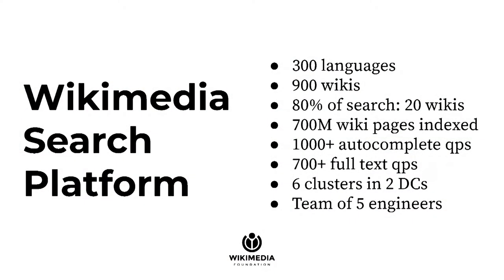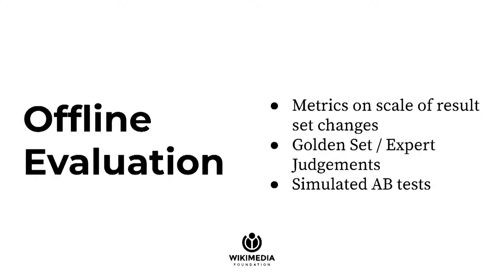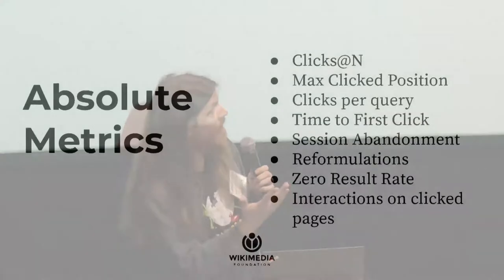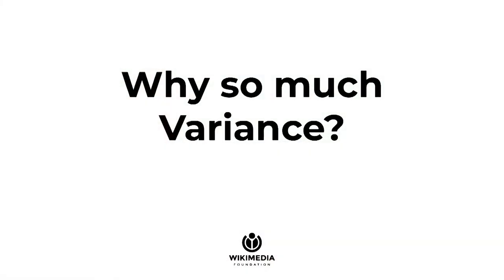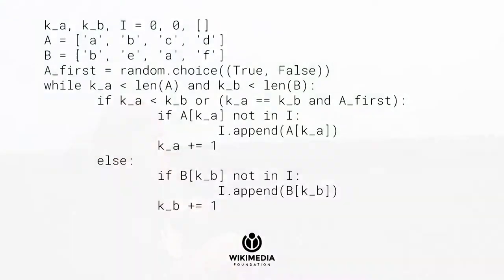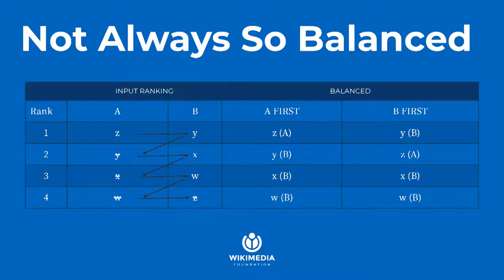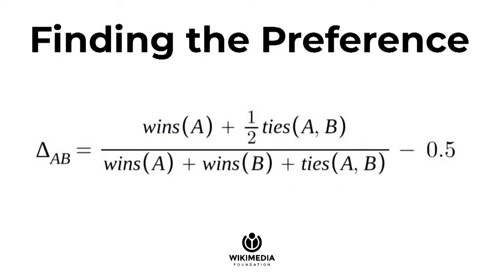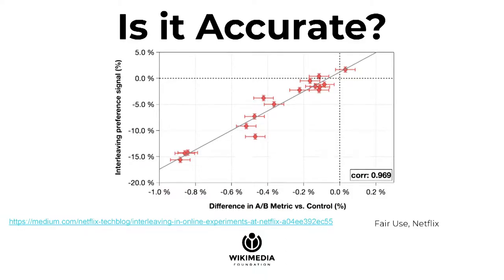Addressing variance in AB tests: Interleaved evaluation of rankers - Erik Bernhardson